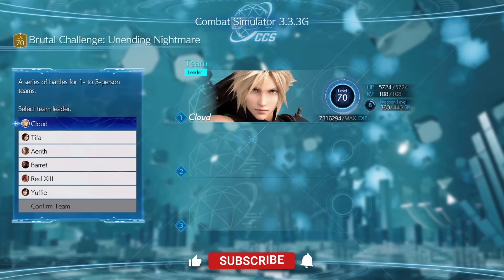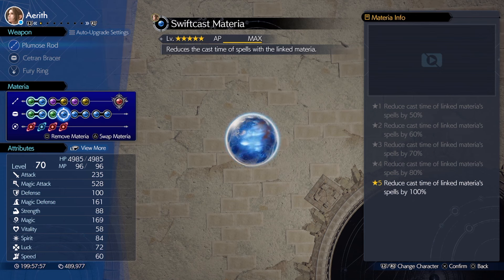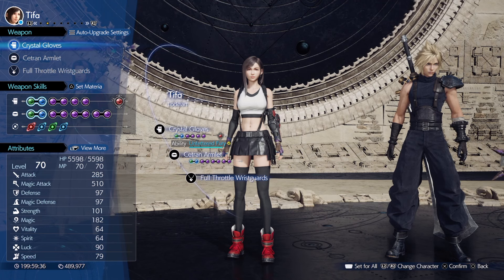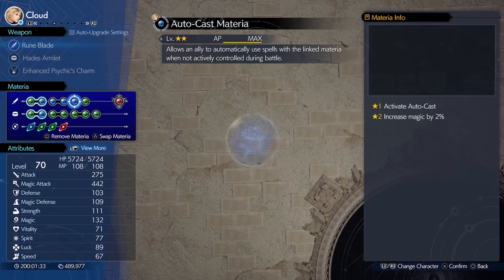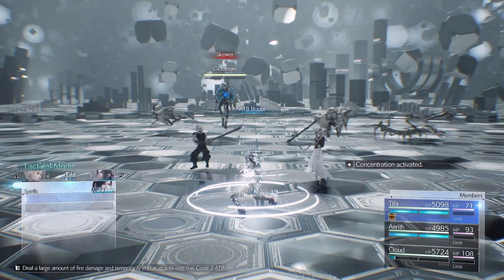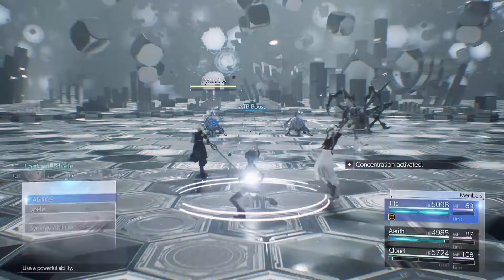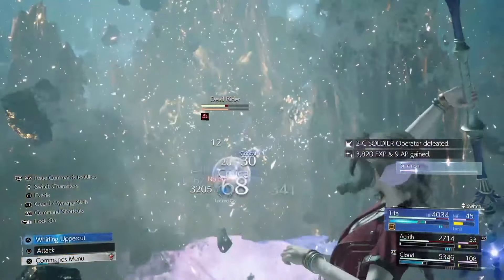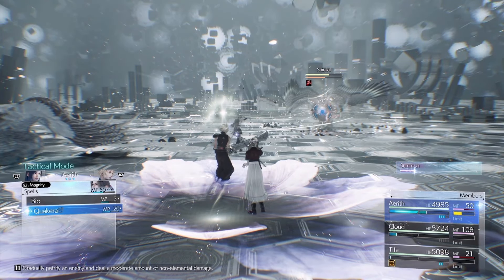Unending Nightmare Guide~Final Fantasy VII Rebirth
Hi guys! In this video I show you how to beat Brutal Challenge: Unending Nightmare in Final Fantasy VII Rebirth with my easy to follow guide!

For anyone following the series, there are no changes from the last guide so you can go straight to the battle section!

If you enjoy what I do and would like to support me then you can become a member for 1$ a month:

00:00 Intro
00:18 What Is The Best Build For Brutal Challenge Unending Nightmare
03:00 How To Beat Brutal Challenge Unending Nightmare